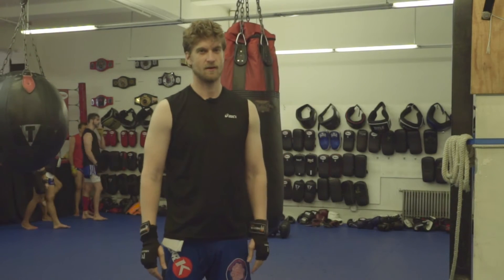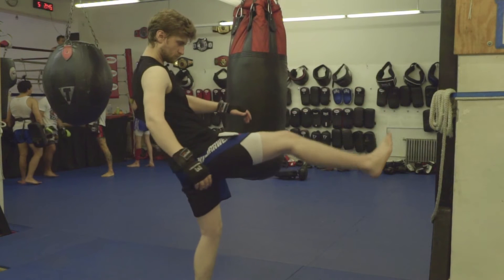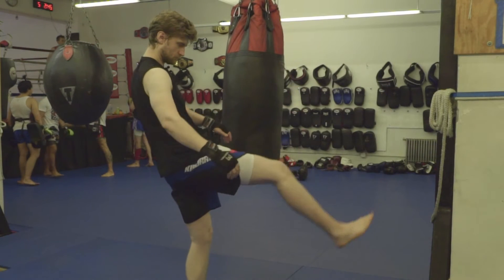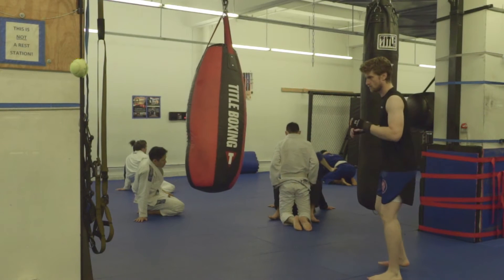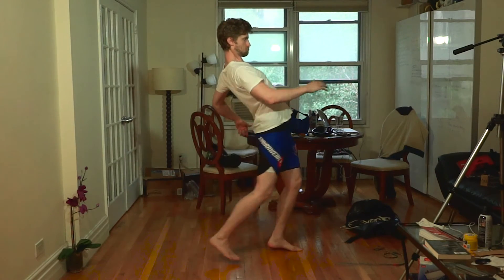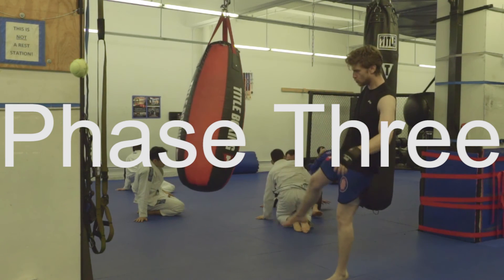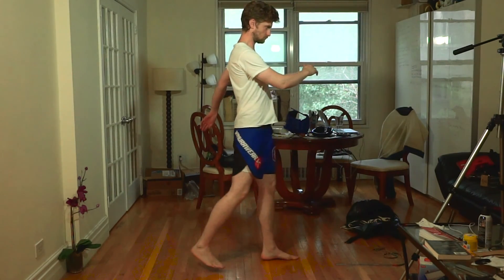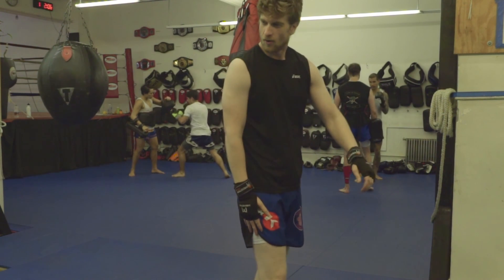Steemit Martial Arts Tutorial - The Roundhouse Kick (Muay Thai)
In the following tutorial I will show and tell you everything you need to know to throw a great Muay Thai Roundhouse Kick. I like to think that as a very science-minded person I have always taken an analytical approach to my study of martial arts. I always break the motions down into discrete bits which make them easier to learn and, hopefully, easier to teach. The muay thai roundhouse is probably the most popular and devastating kick utilized in mixed martial arts, but it also has practical applications in self-defense scenarios. It is my belief that everything you need to know about this kick is included in the video, the only thing left for you to do is watch and practice, practice, practice.